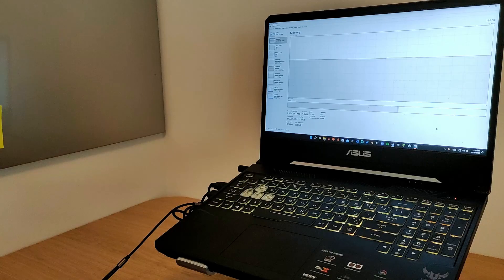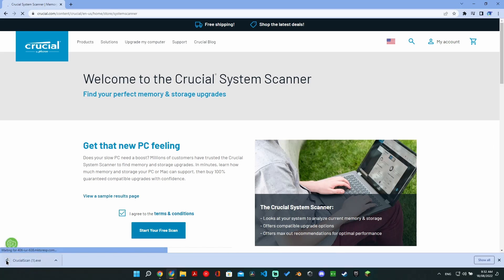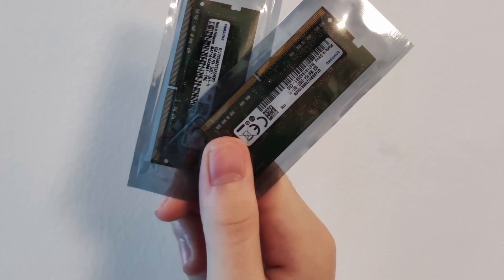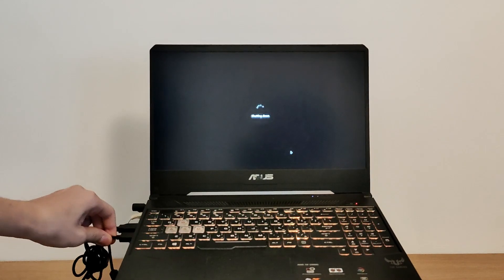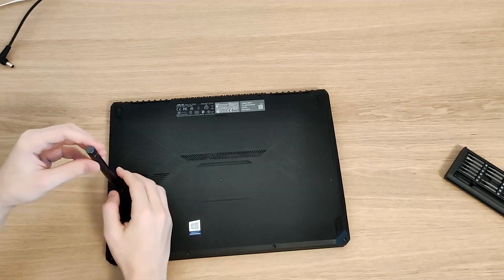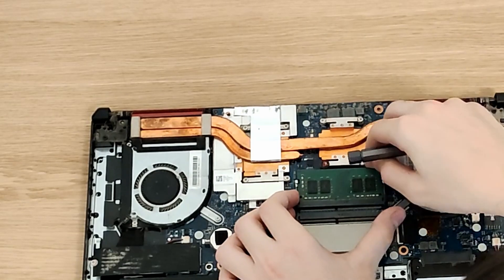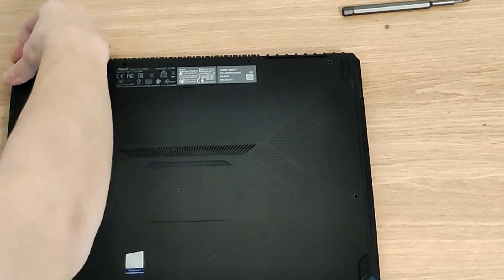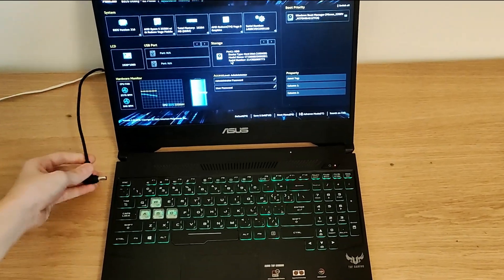How to upgrade your laptop ram in a few minutes.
This is guide on how to quickly upgrade your ram on a laptop

Timestamps:
0:00 Crucial system scan
0:44 The upgrade
1:51 Outro